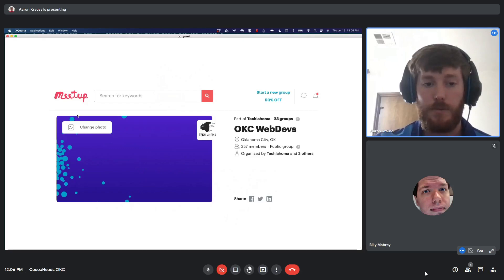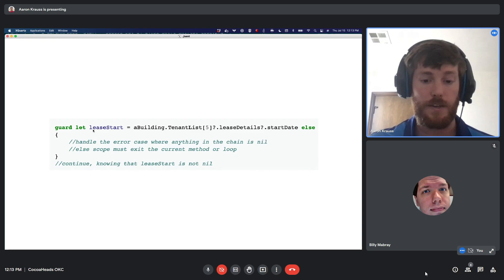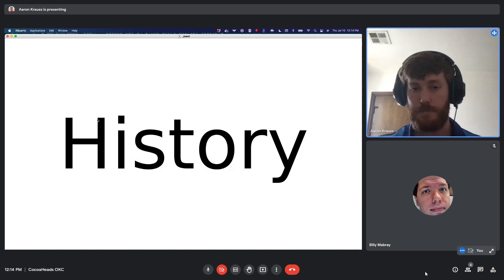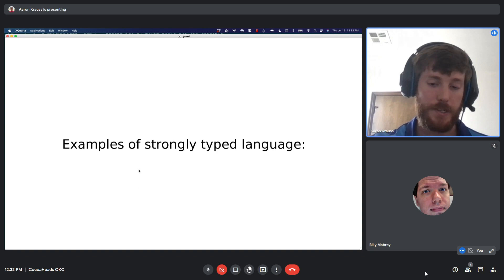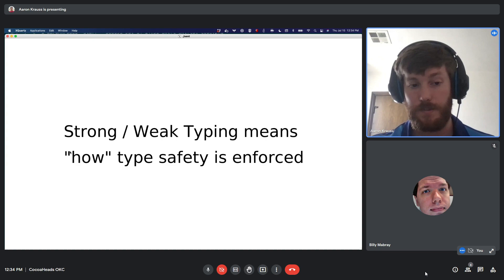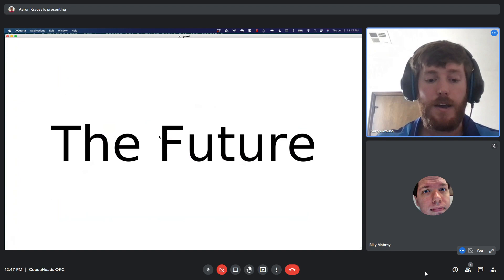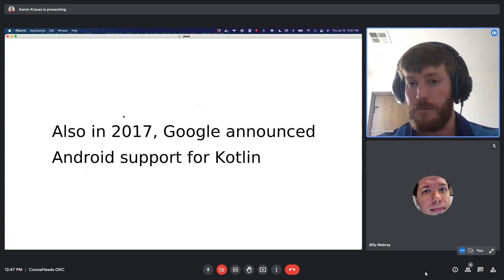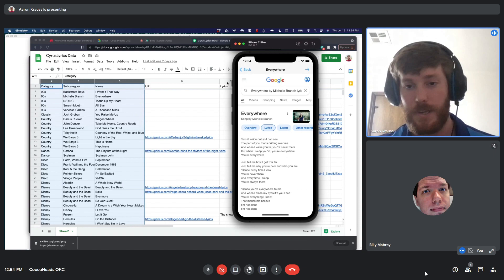How Swift Works Under the Hood - Aaron Krauss: CocoaHeads OKC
In this talk, we'll dig into everything that makes up the Swift programming language. It's history, fundamental programming concepts of the language, how it relates to Objective-C, how it runs on iOS devices, its programming paradigm, how Swift has changed since it&#39;s inception, how Storyboard vs SwiftUI work, and the future of Swift. No matter how talented you are with Swift, it&#39;s always helpful to have a refresher on how the language as a whole functions behind-the-scenes (which might answer your questions on why certain things are the way they are!). He'll also show off a fun, simple Swift app he's been working on for use with his new son!

Aaron Krauss is a 100% novice Swift developer, who is learning it on the side for fun. Otherwise, he is a senior software engineer at Clevyr where he works with an awesome team building web apps, mobile apps, games, and more. Off work hours, he and his wife have a 4-month old which is taking up all his free time!